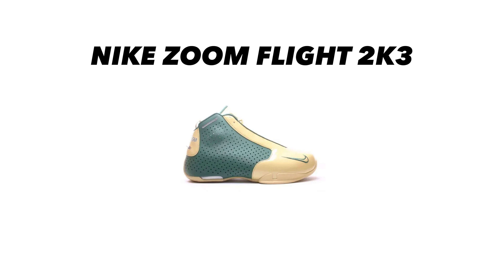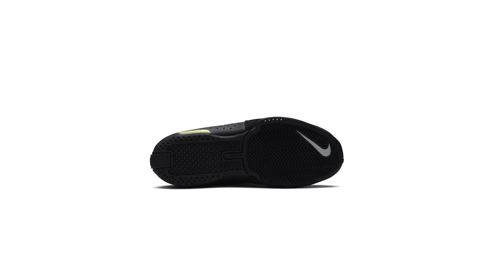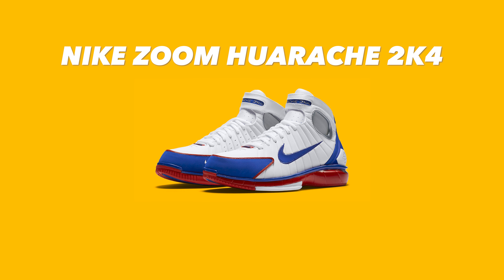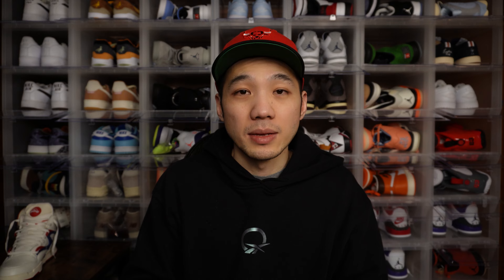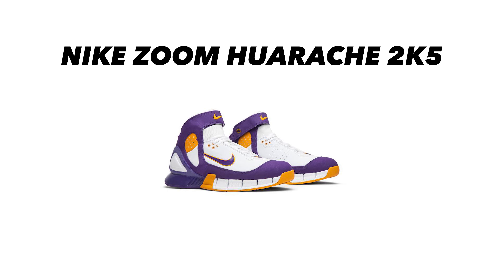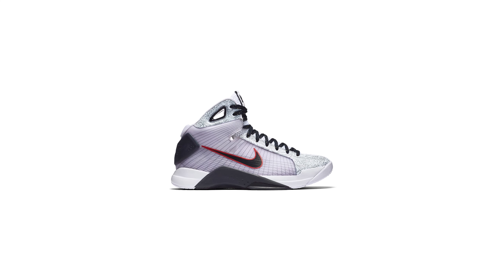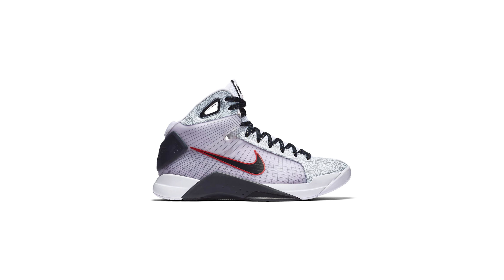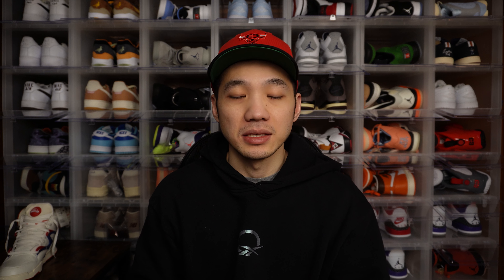5 Nike basketball shoes they NEED TO BRING BACK.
The 2000s was a great era for basketball sneakers. From the Nike Zoom Huarache line (the unofficial shoe for Kobe Bryant before his official signature shoe) to Vince Carter's Nike Shox line to the game changing Hyperdunks. Here are five Nike basketball sneakers they need to bring back.

0:00 Sneaker evolution
0:55 Nike Zoom Flight 2k3
2:59 Nike Zoom Huarache 2k4
4:49 Nike Zoom Huarache 2k5
6:19 Nike Hyperdunk
7:53 Nike Shox VC5